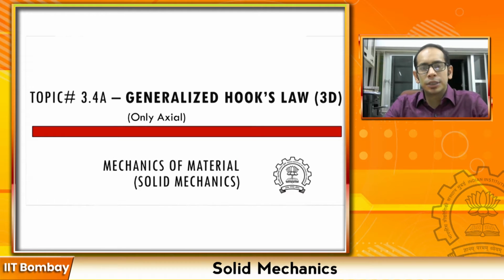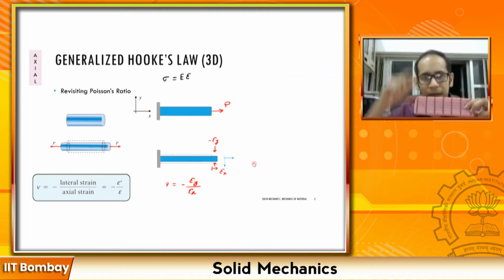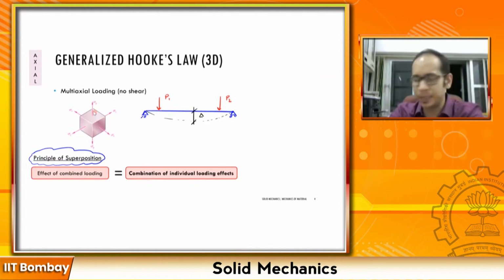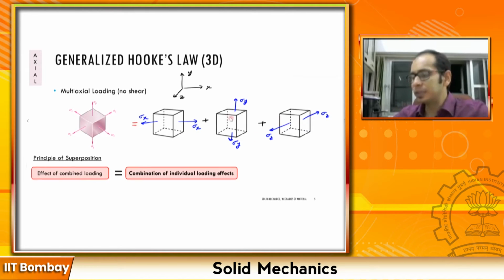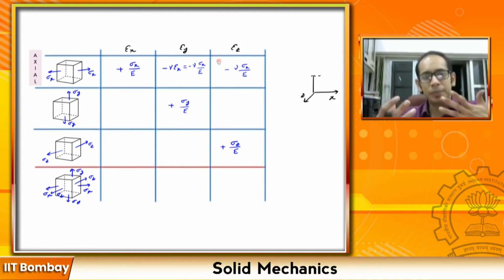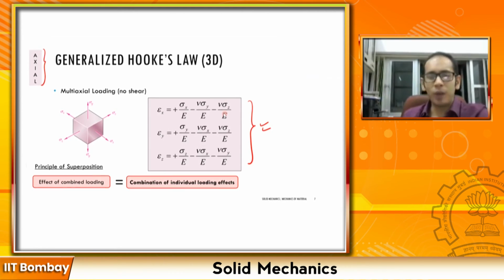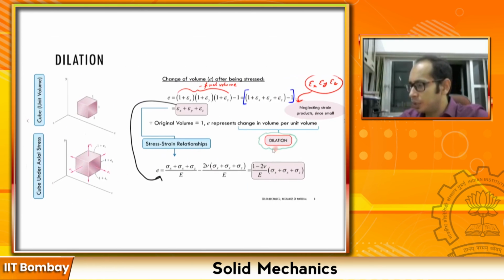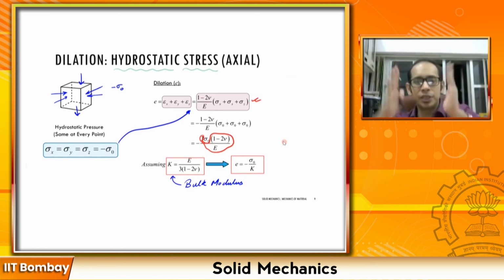Generalized Hook's Law (3D) (only Axial): Lecture-A